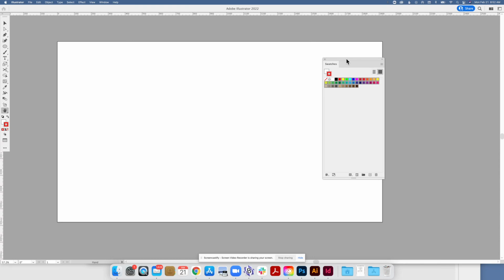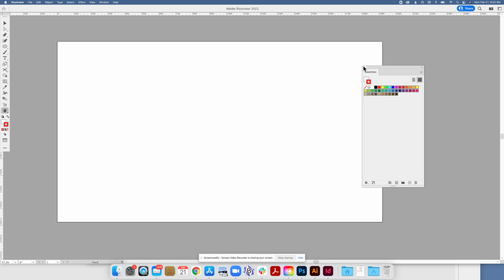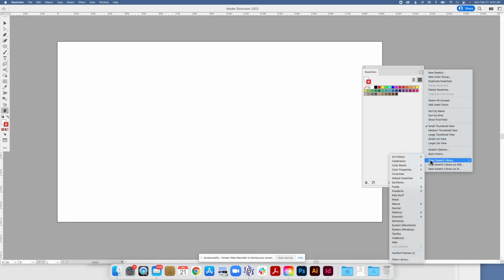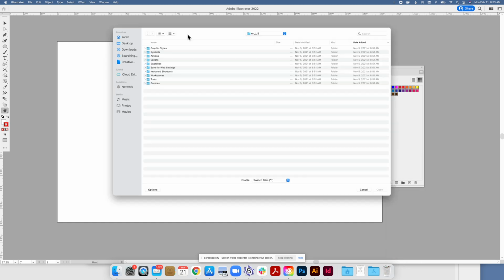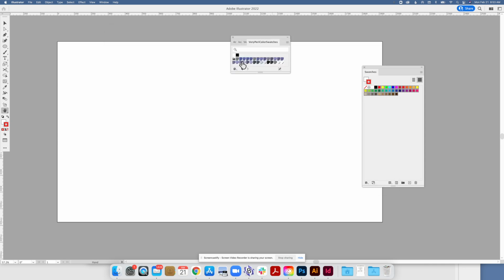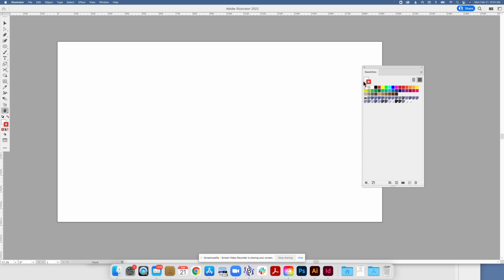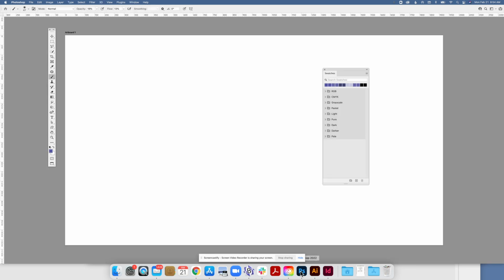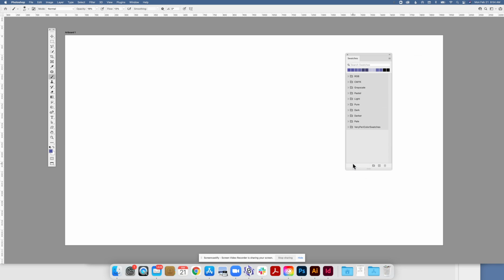Installing Color Themes ASE files in Illustrator or Photoshop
Quick tutorial to show you how you can add a custom color theme file (.ASE) to an Illustrator or Photoshop file.
Download Pantone Color of the Year 2022 "Very Peri" at the link below to follow along with the tutorial.